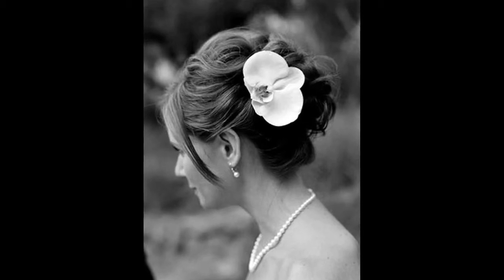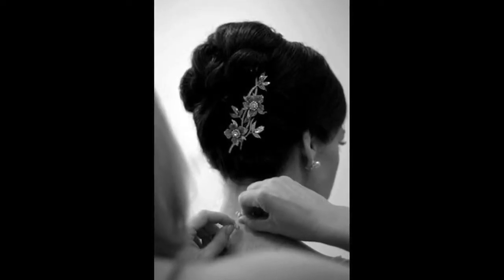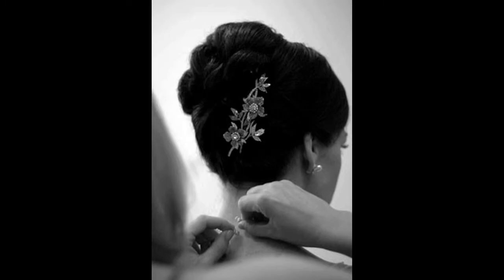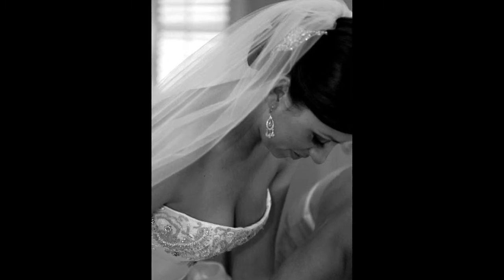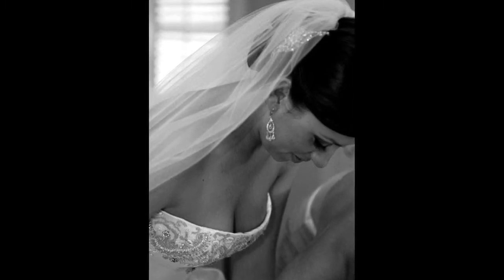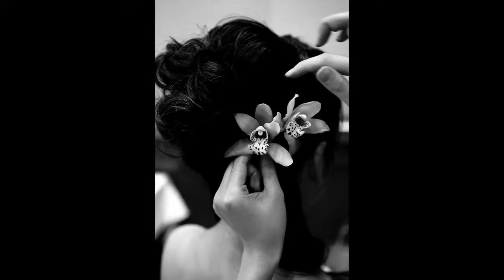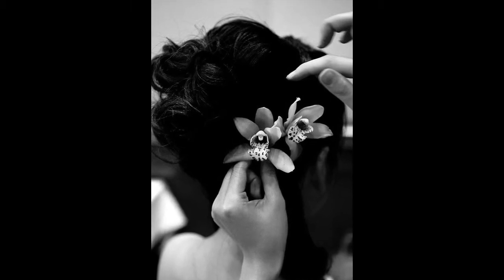How to Choose Bridal Hair Accessories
Accessories for a bridal hairstyle can include a broach, a barrette, flowers, feathers or a pin that coordinates with the dress. Find a unique accessory to place in the bride's hair with help from a professional makeup and hair stylist in this video on bridal beauty.

Expert: Sherrie Long
Bio: Sherrie Long has spent the last 16 years of her career as a hair, makeup, and effects artist for some of the top names in the business. She has a background in art and 25 years in the entertainment industry working both in front of the camera and behind the scenes.